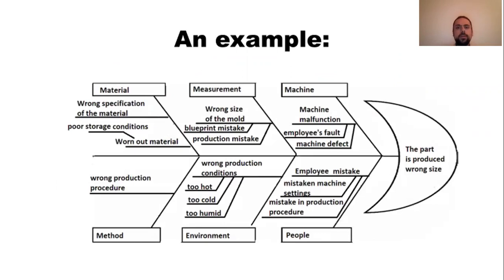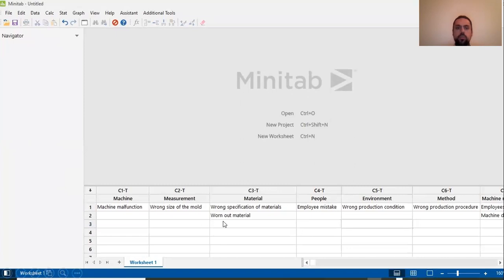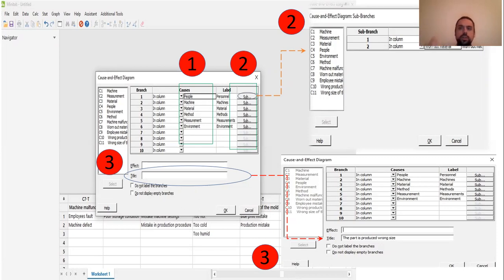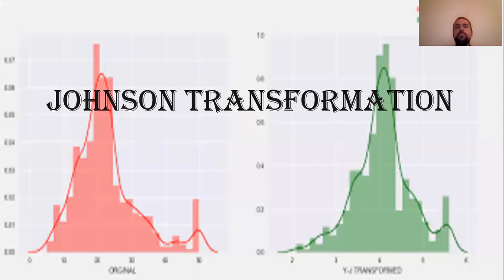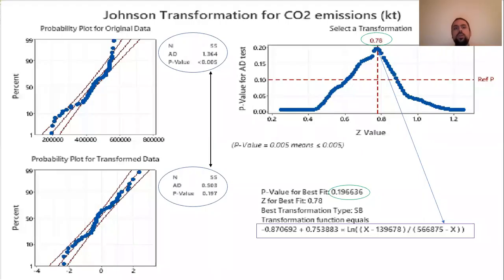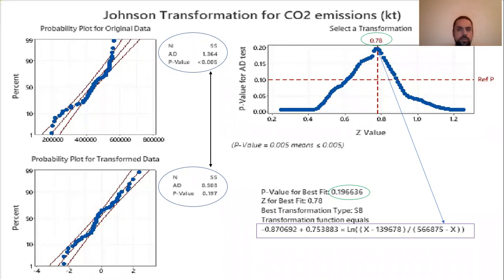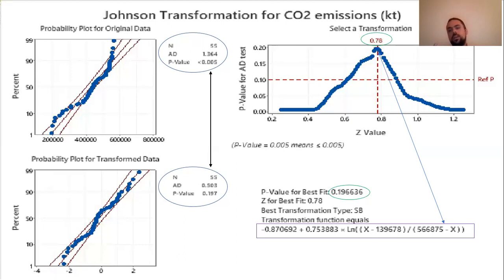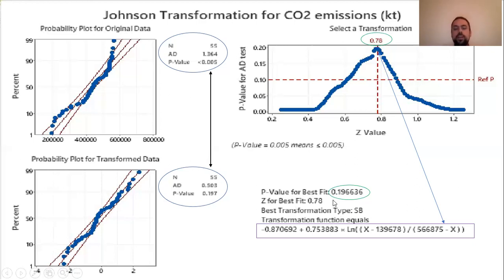Fish bone & Johnson transformation tools in Minitab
In this video, briefly I want to explain how to draw fish bone diagram and how to use the Johnson transformation tool so as to convert the non normal data to the normal data.